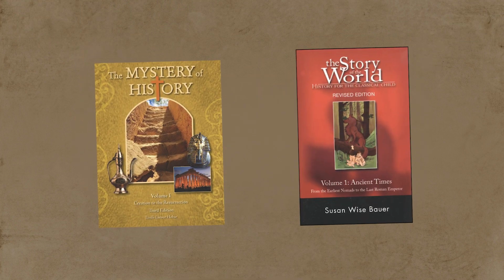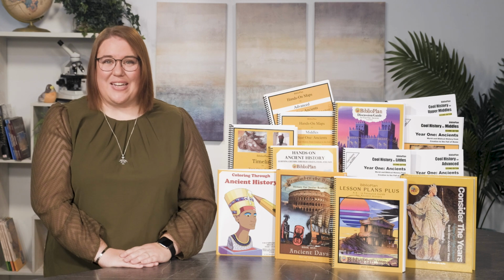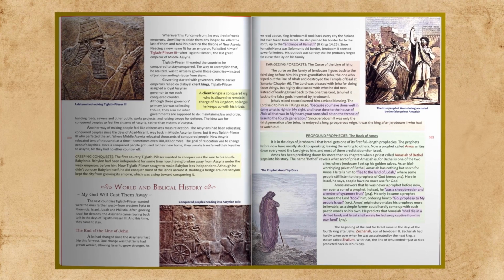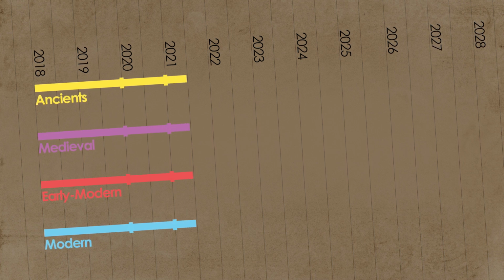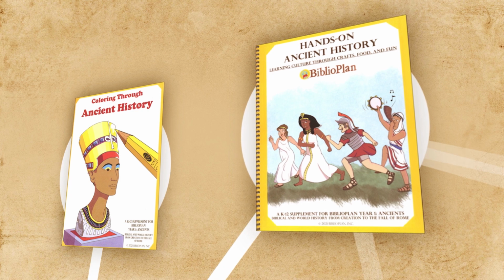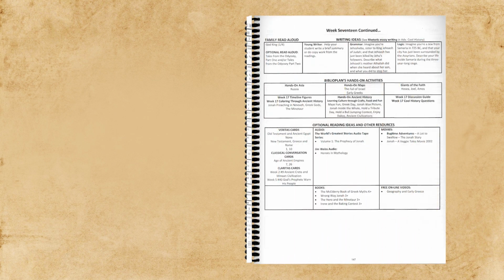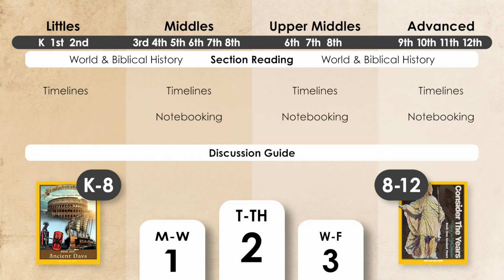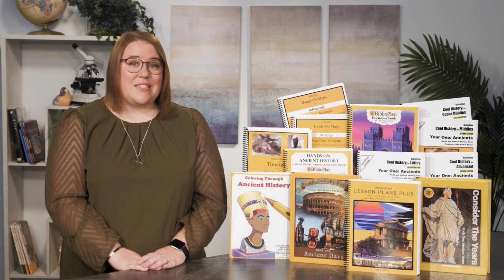BiblioPlan History Curriculum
Feeling equipped to educate students from kindergarten through high school is a huge confidence booster when tackling history studies. BiblioPlan resources parents to confidently teach history at any level from a Biblical worldview.

Consultant Rebecca walks through the Ancients level, or Volume 1, of the BiblioPlan program highlighting each key product to help you understand what this curriculum is capable of. Common questions like how many days a week, what do I need to get, or what components go with what textbook are all covered in this video, and more! At first glance this program can seem very daunting and overwhelming but digging into just the Lesson Plans Plus (formerly known as the Family Guide) helps to bring clarity and a new vantage point to the program. Not only is basic information covered in this video but there is a at a walk-through of lesson 17. As mentioned in the video the publisher is always tweaking and updating this program and has wonderful additional materials and supplements on their website like: notebooking options, class seminars, and lesson adaptations for student accommodations.

Chapters:
00:00 - Intro
00:38 - Overview
01:28 - Icon Information
02:43 - Components
04:12 - Lesson Plans Plus
05:00 - Textbooks
06:24 - Cool History Books
09:10 - Maps
09:54 - Timelines
10:17 - Coloring Book / Activity Book
10:54 - Discussion Guide
11:27 - Your Week
13:16 - Weekly Walk Through
16:45 - Closing